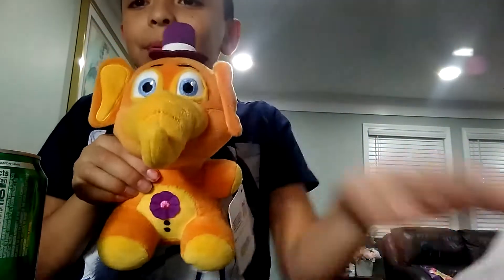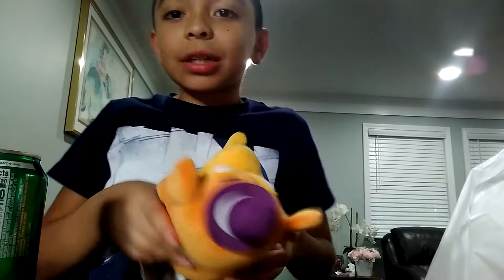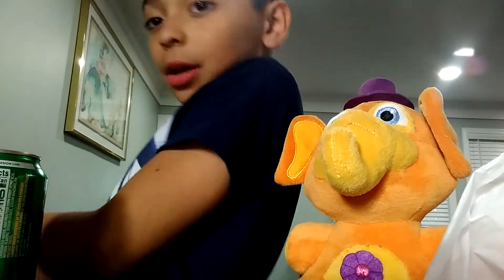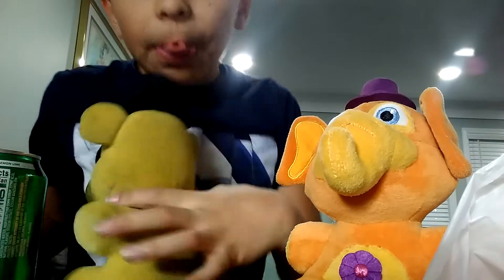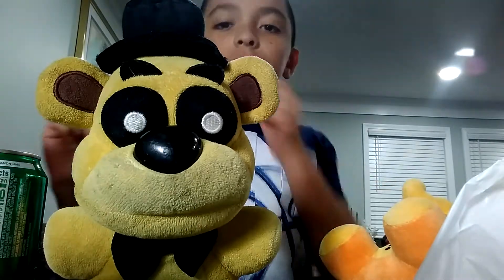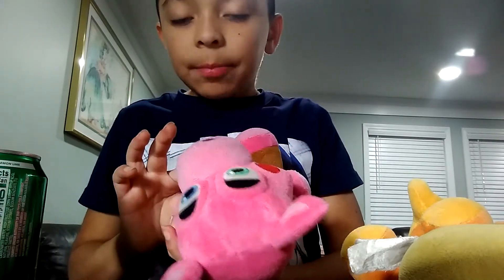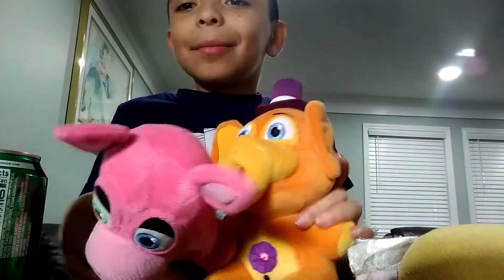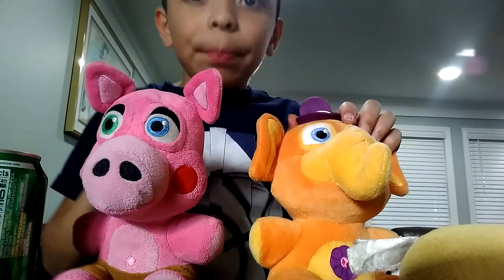Unbagging a new plushie for our collection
Plushies# fnaf#